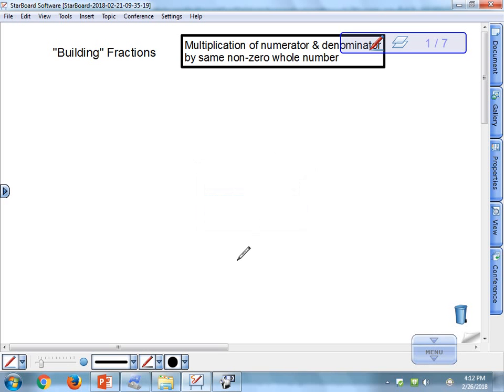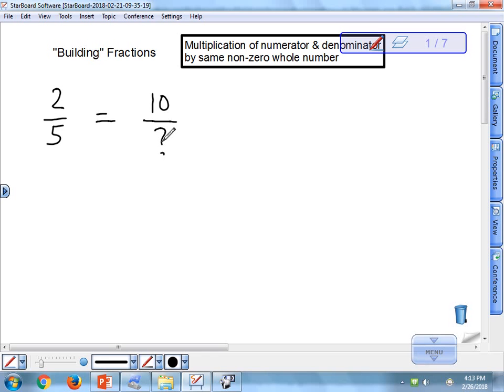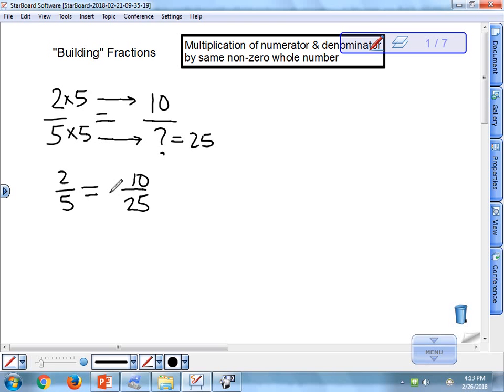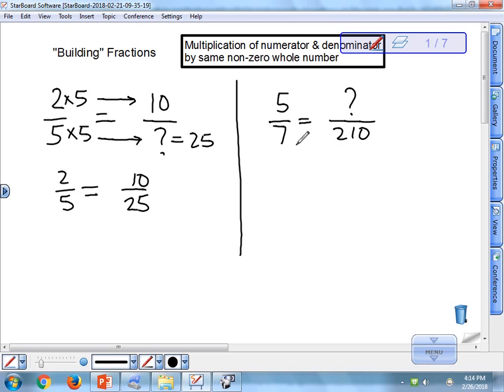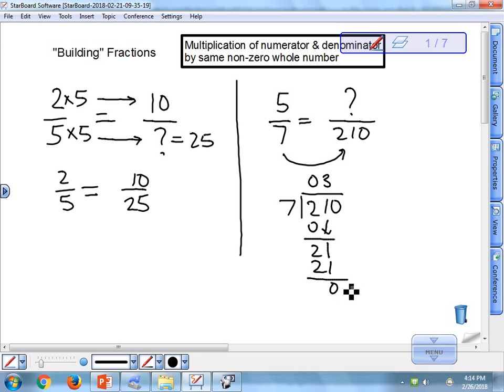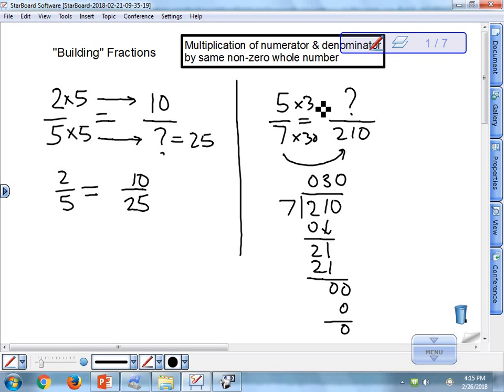Building Equivalent Fractions (Review)